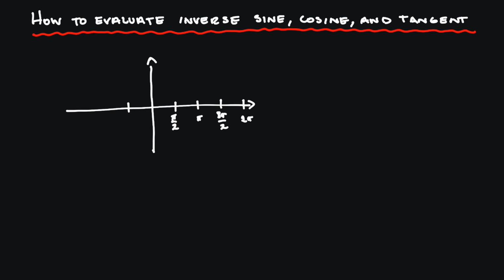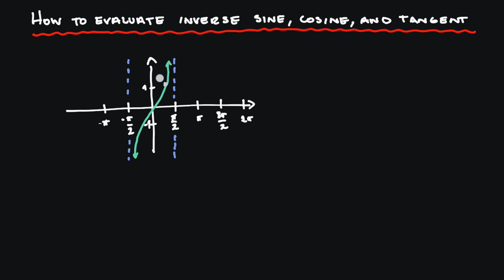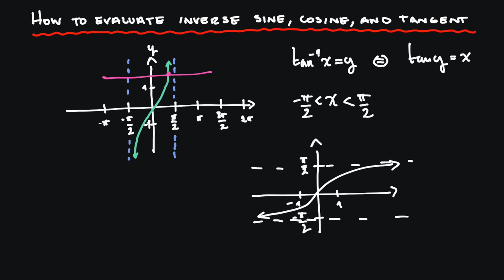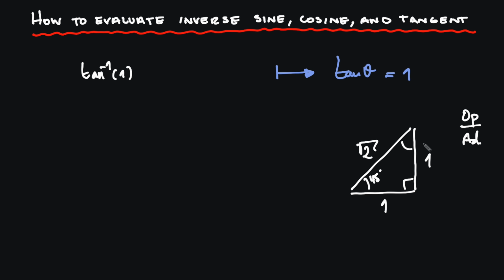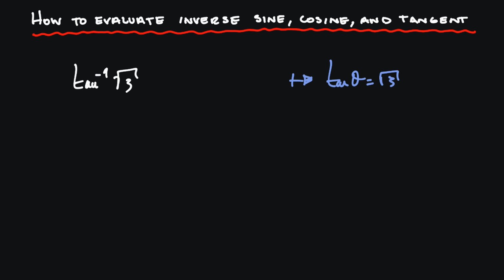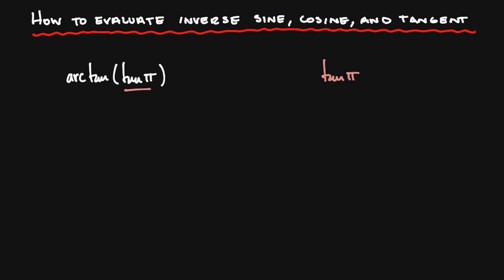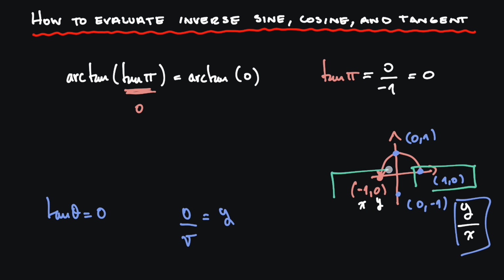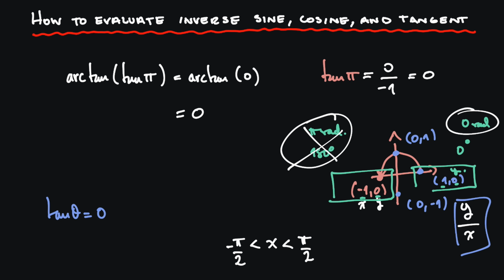Inverse Sine, Cosine, and Tangent Functions | Theory and Examples - Part 2